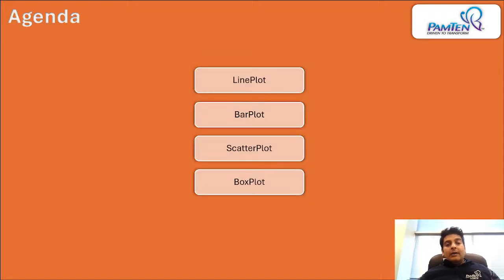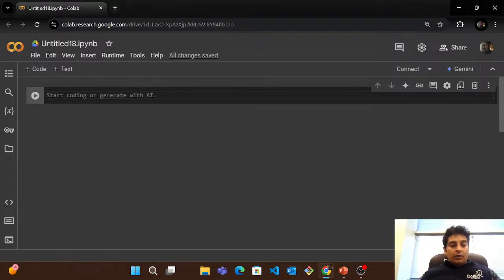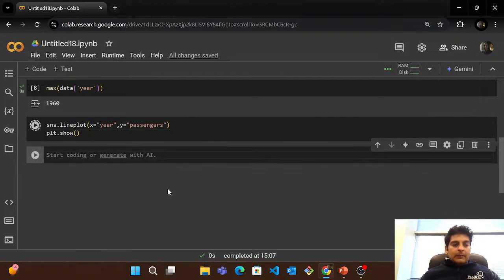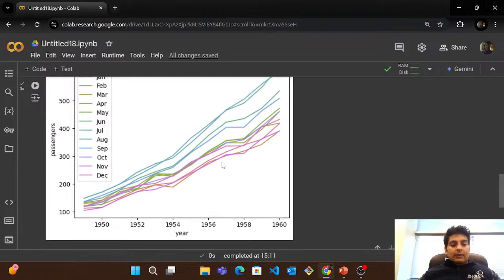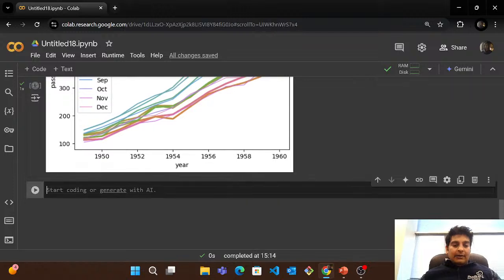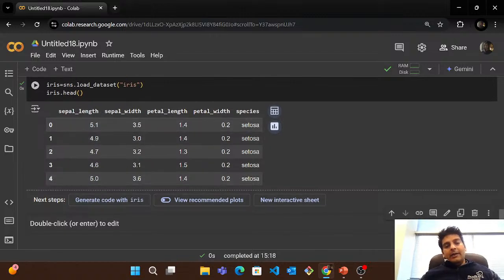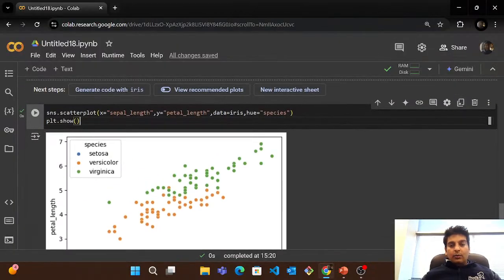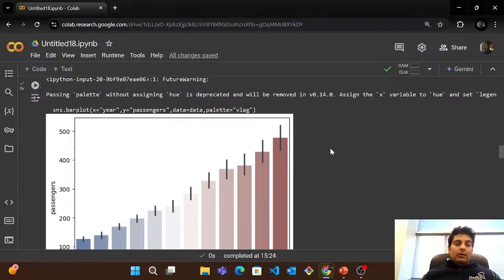Data Visualization with Python | Data Science with Python | Data Science Course | PamTen